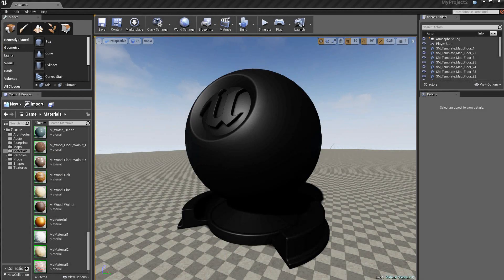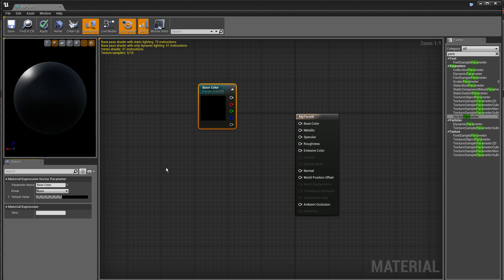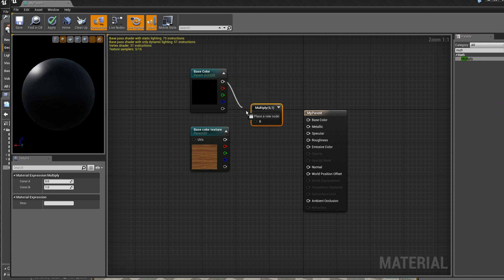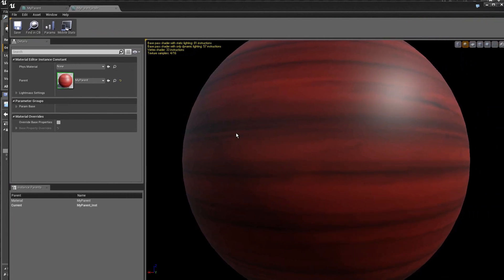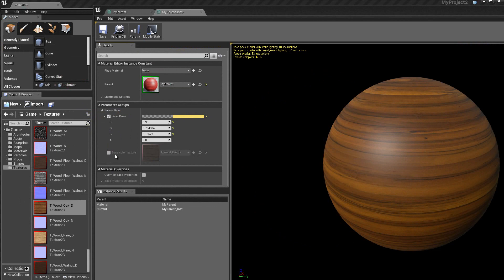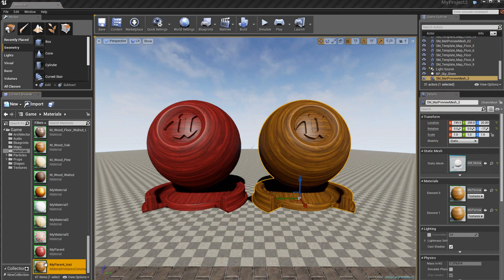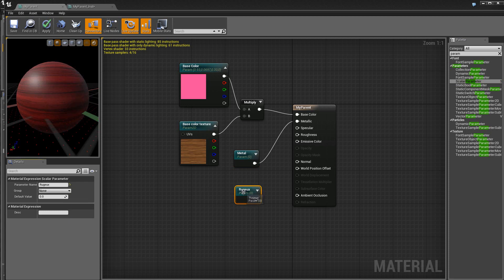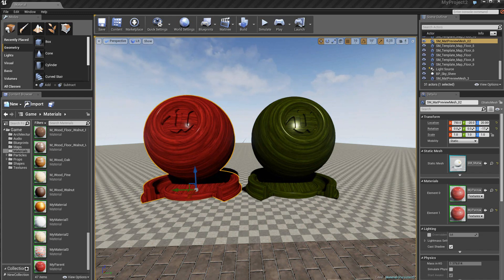UnrealEngine 4 Material Instance , Tuto 13.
On explique les matériaux instancies.